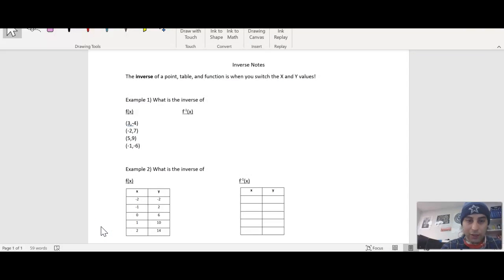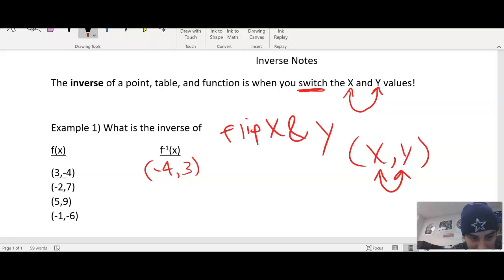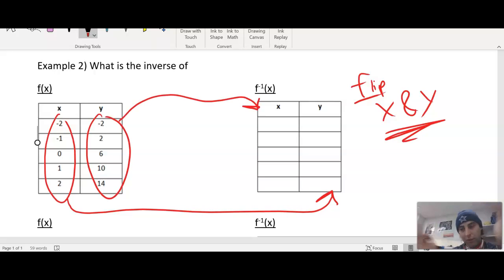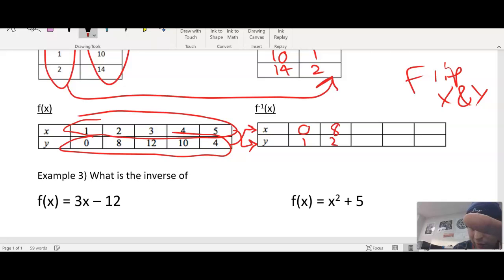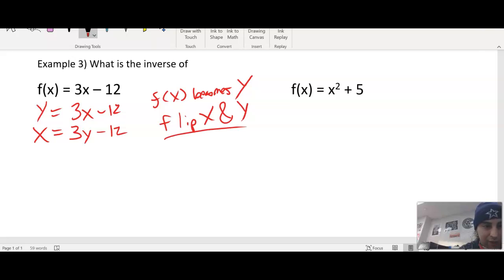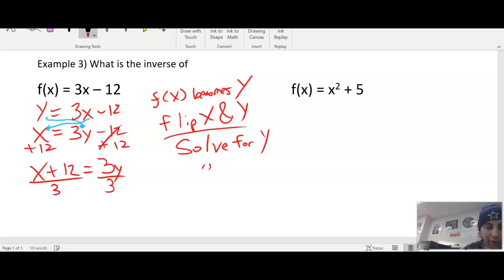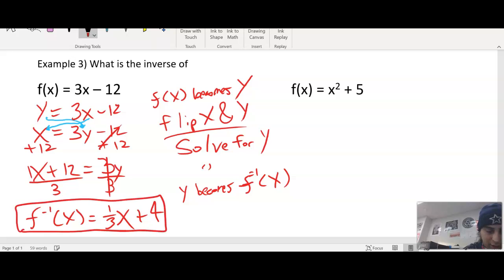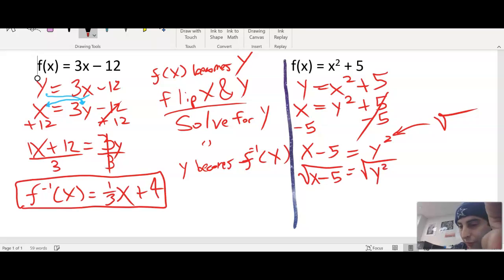1/13/21 AR Inverse Notes for Review Quiz Inverses